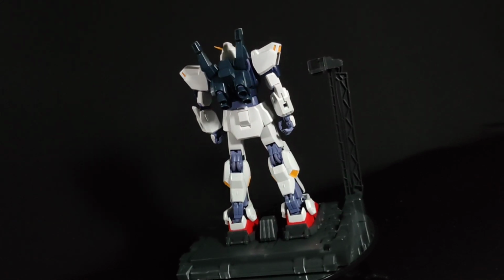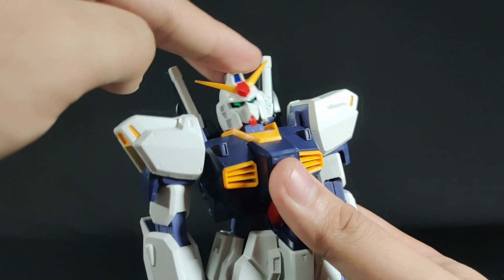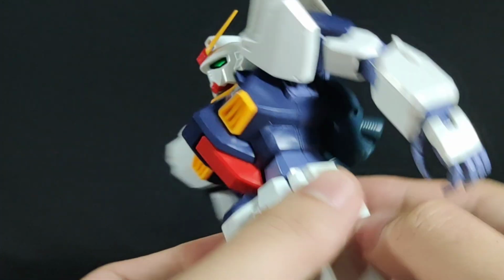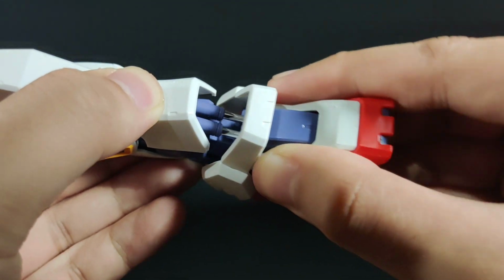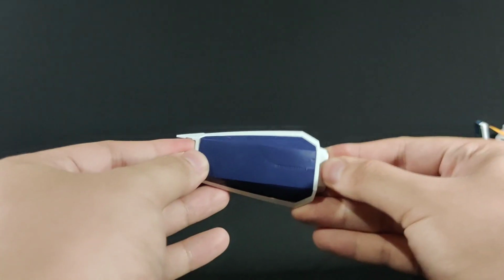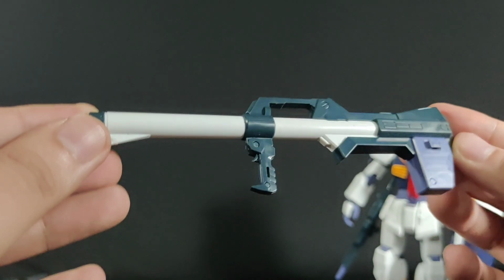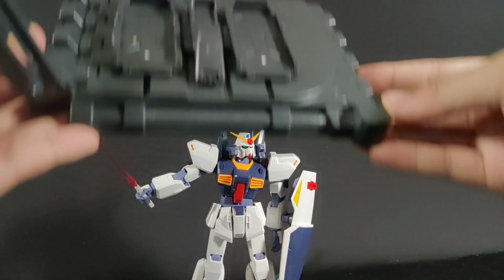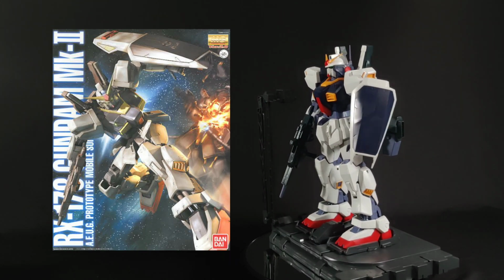MG RX-178 Gundam Mk-II Ver 2.0 | REVIEW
Hips don't lie